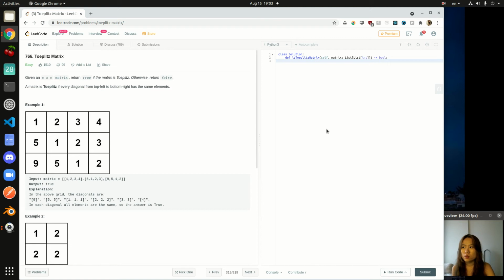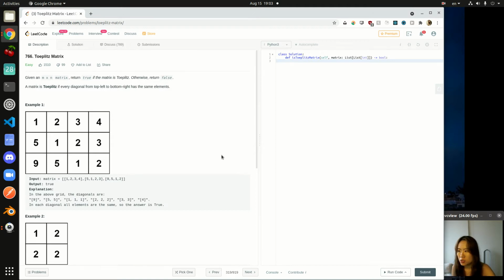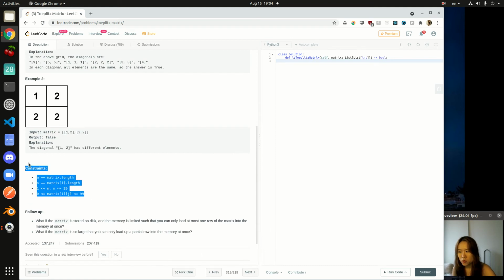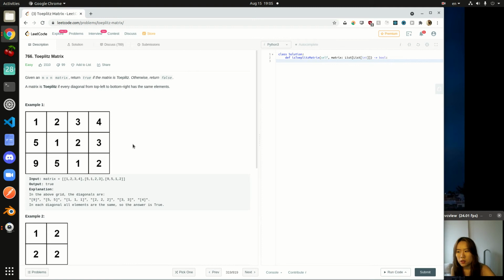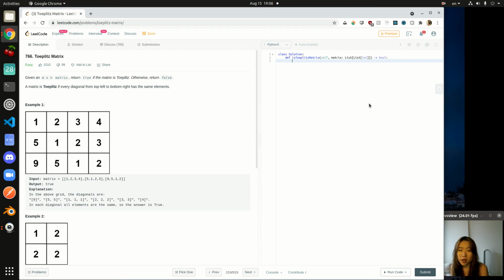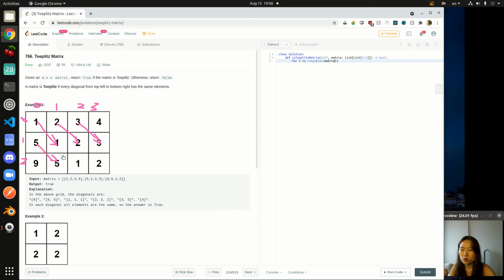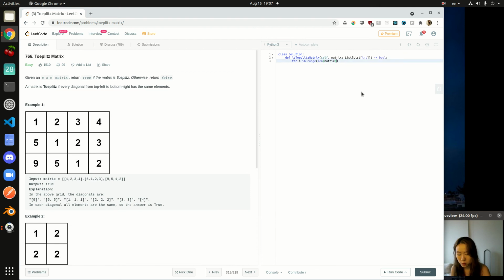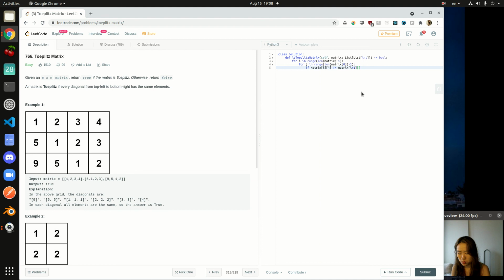LeetCode Python 766 Toeplitz Matrix